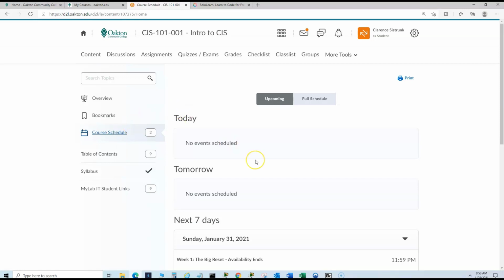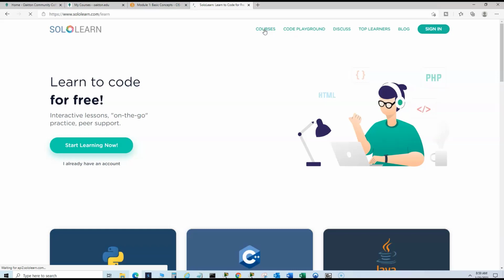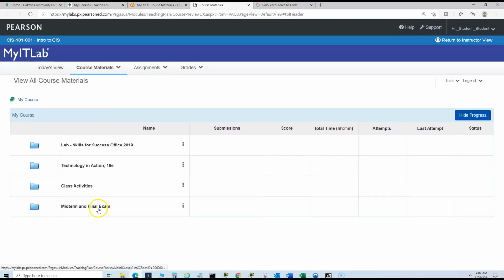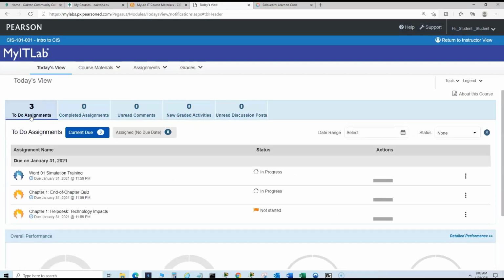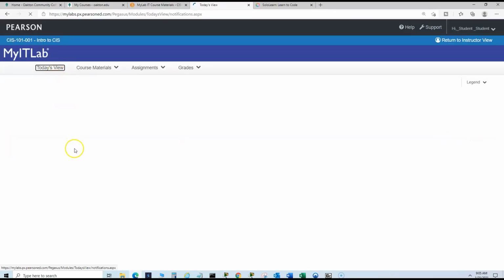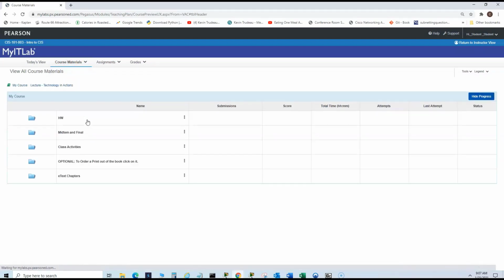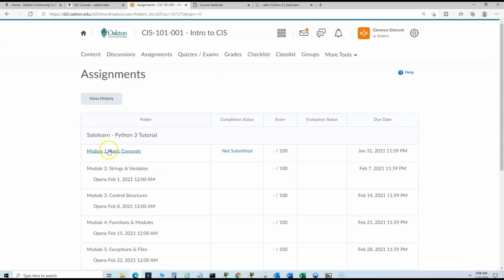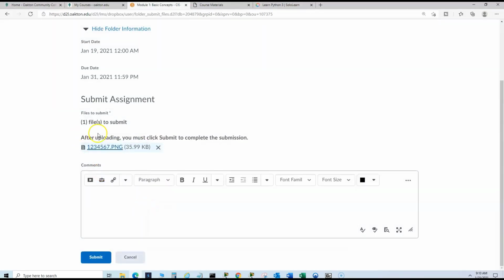INTRODUCTION TO COMPUTER INFORMATION SYSTEMS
Course introduces computers and information systems. Content includes fundamental concepts of hardware and software as applied to computers in a business environment; programming, operating systems, the Internet, data communications, systems development life cycle, and information systems; use of typical software packages including word processing, spreadsheeting, database and presentation graphics. Hands-on experience with personal computers in labs is recommended. Intended for those seeking a career as a computer professional, an understanding of the role of Information Systems in the business community, or introductory “end user” computer skills. The following is intended to be an accurate outline of the course, but the instructor reserves the right to make modifications dependent upon pace and progress, and potential class cancellations.

LEARNING OBJECTIVES:
Upon completion of this course, the student will be able to:
A. Explain the functions of hardware, software, data, procedures, and people in a business computer system
B. Identify the major hardware elements of a computer system and describe the purpose of each element
C. Understand the role of and use of a variety of widely-used software packages including spreadsheets, word processors, databases, and presentation software
D. Demonstrate an understanding of the operating system and execute its associated commands properly
E. Demonstrate an understanding of the programming process and the role of software in solving business-related problems
F. Describe how communications and network technology is used
G. Understand the role of and use of the Internet
H. Identify the requirements for choosing specific hardware systems and software packages
I. Explain the role of information and how management information systems (MIS) are developed and used in an organization
J. Explain what a database is including database terminology and the role it plays in a business environment including how it is used on the Web
K. Understand how multimedia is used to enhance communication
L. Identify and describe the different steps in the system development life cycle and the type of activities performed in each step
M. Understand computer-related ethical, security, privacy, and legal issues
N. Describe career opportunities in the computer field